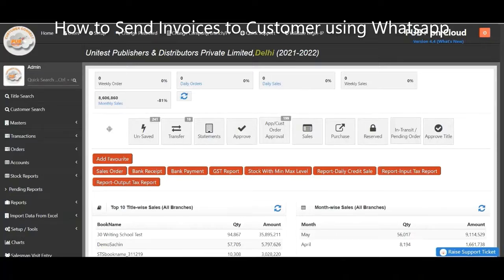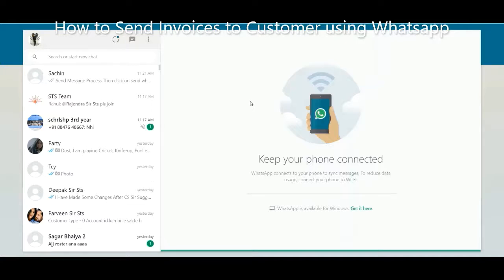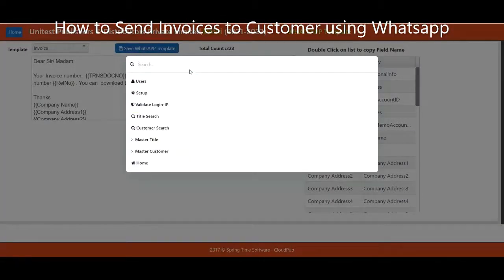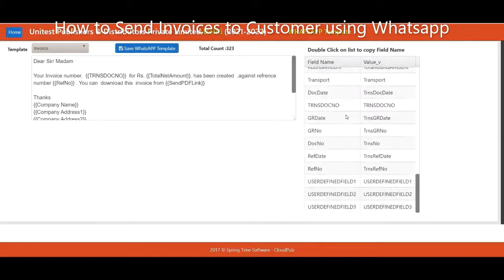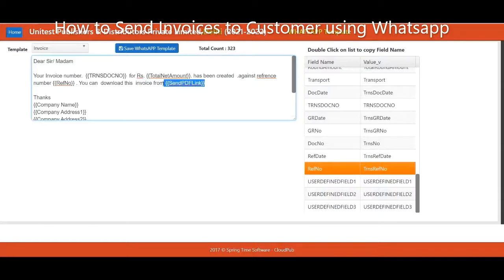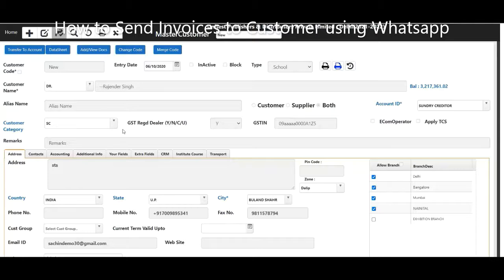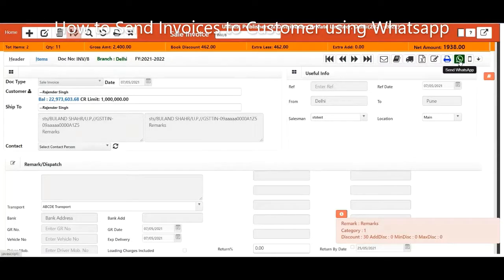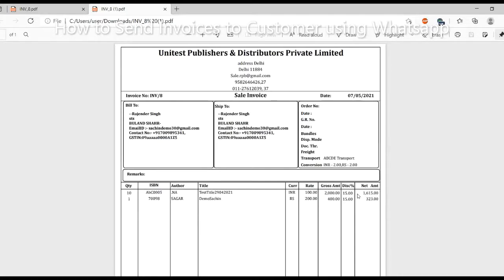How to Send Invoices to Customer Using WhatsApp